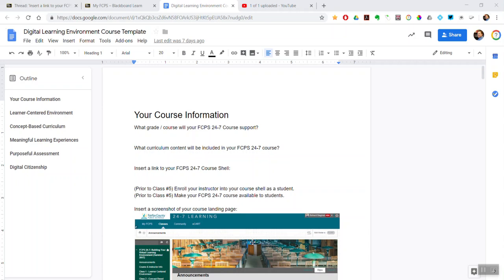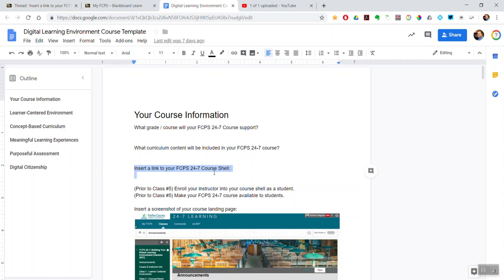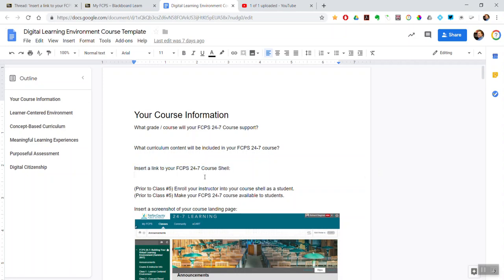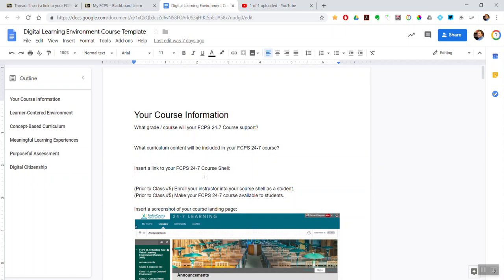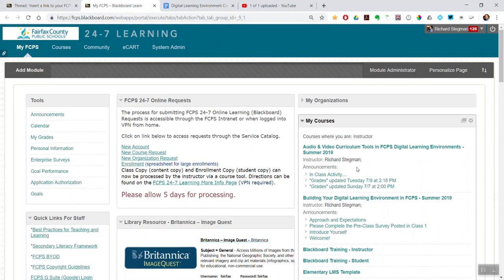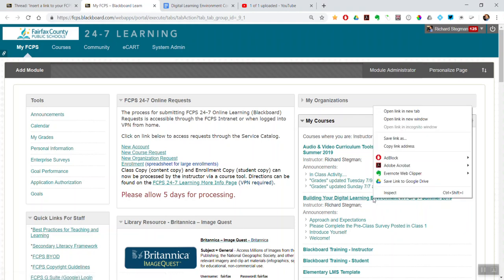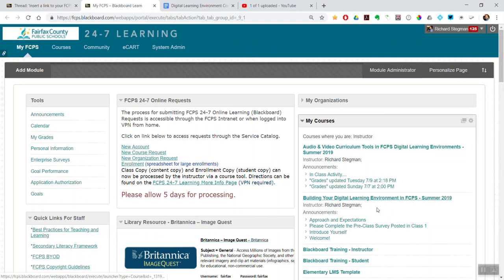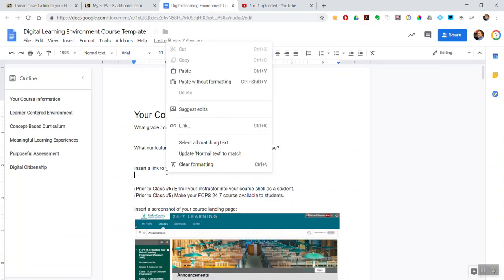Insert a Link to Your FCPS 24-7 Course Shell